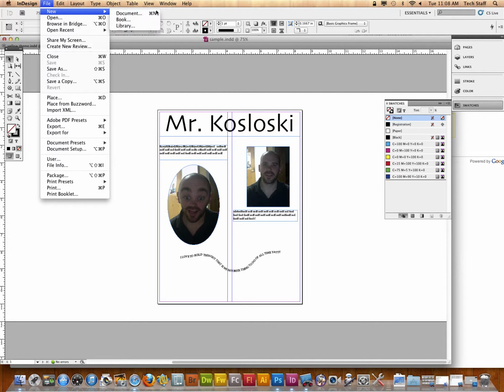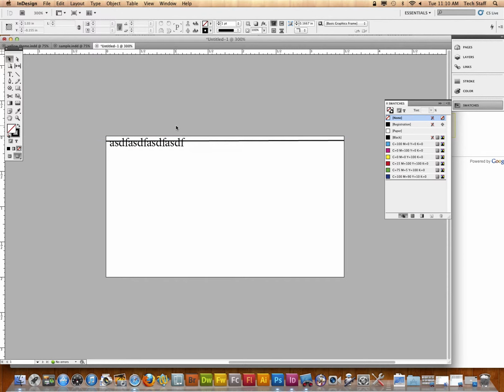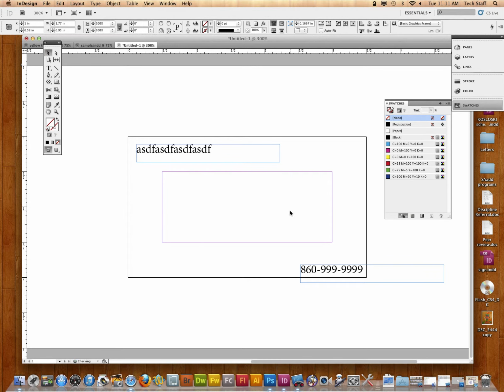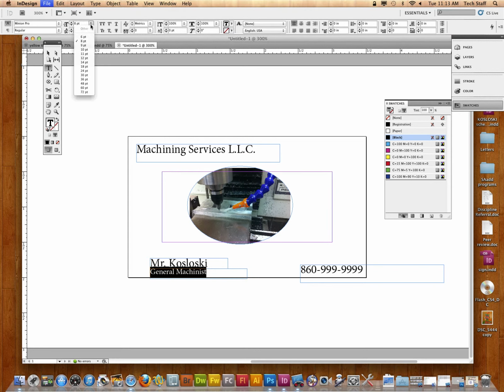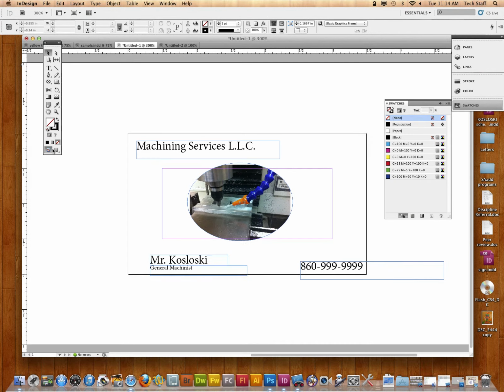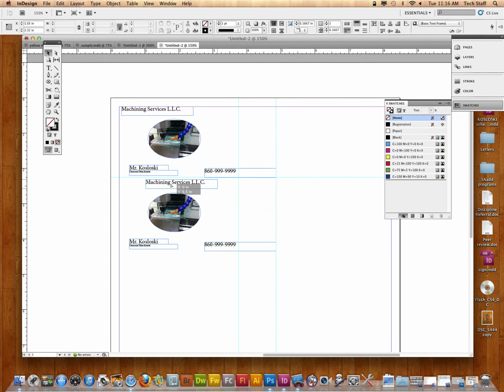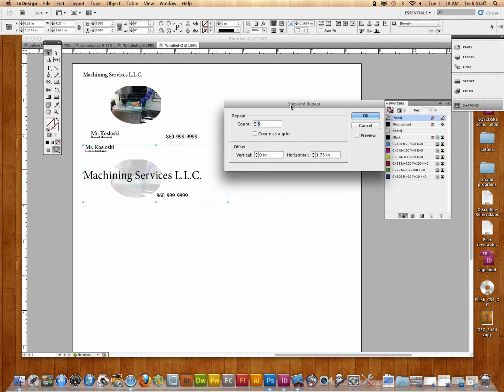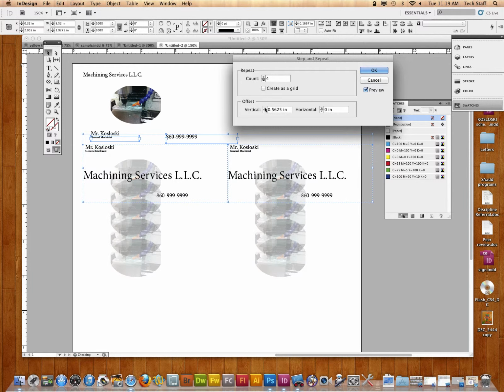Business cards Assignment .mov